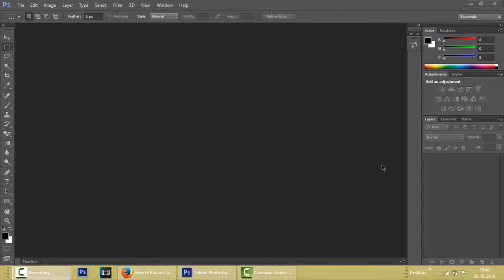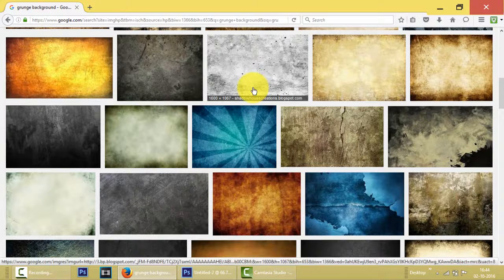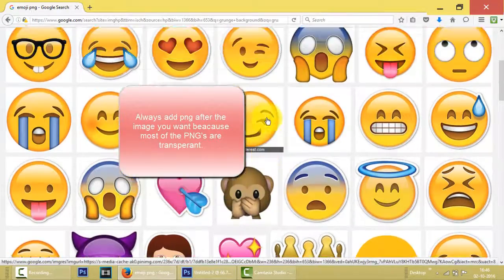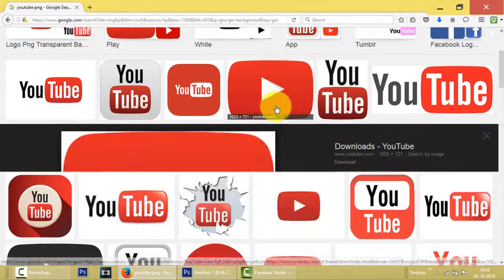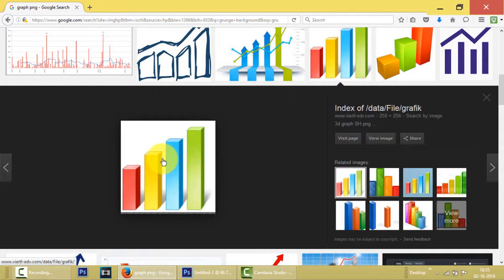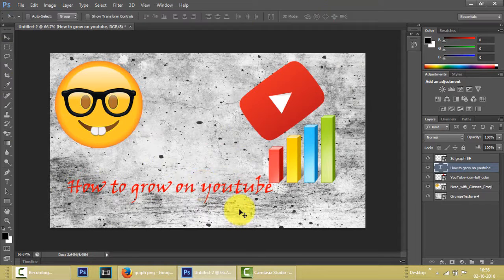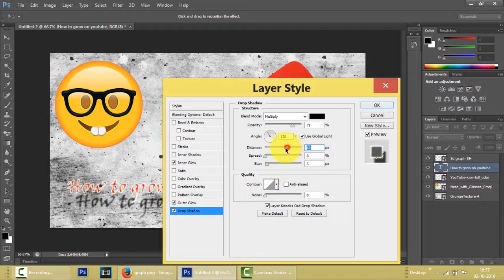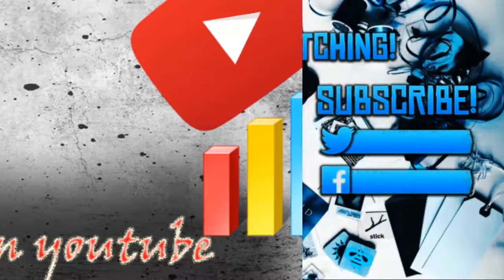Make epic thumbnails using photoshop!!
Link for Photoshop:-